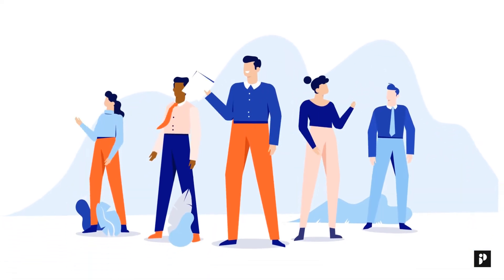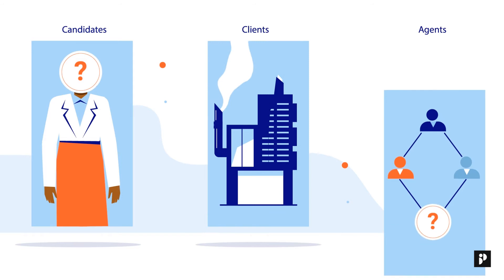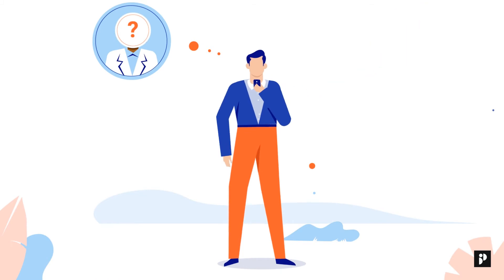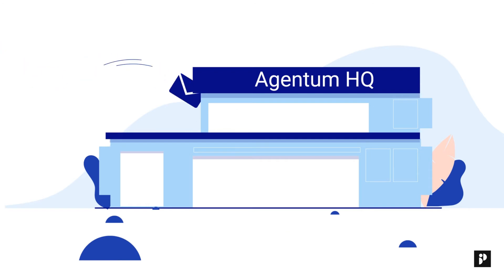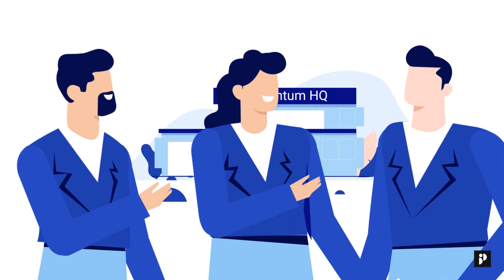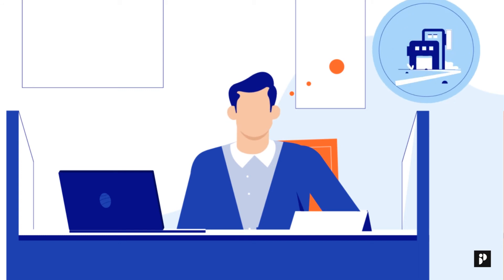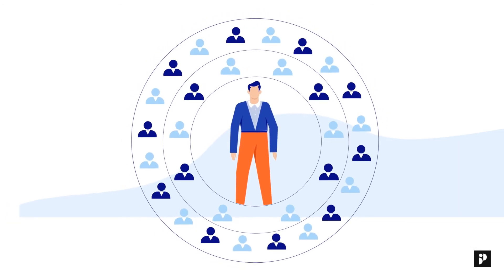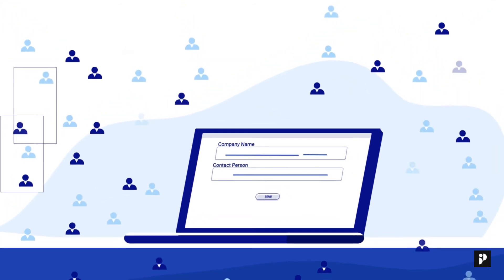Agentum | 2D Animation | Explainer Video by Picto Design Studio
Do you want some tips and tricks on how to make the most out of your position as an Agent?

Check this promotional explainer video to know more.

Found our work interesting?

We make videos that make the difference!